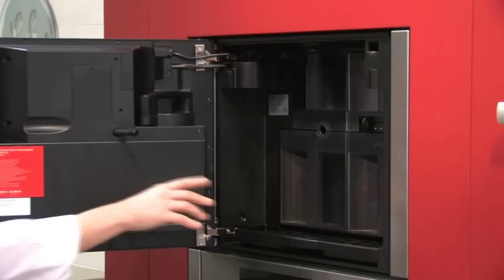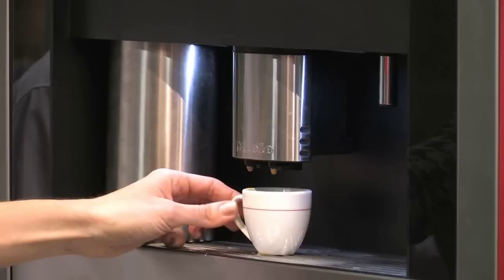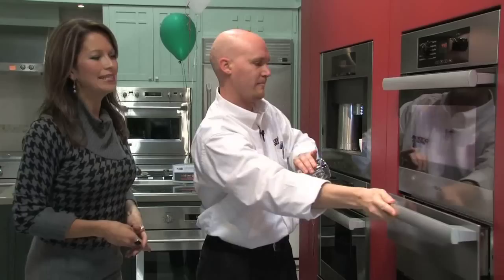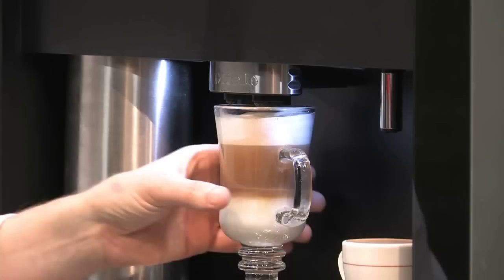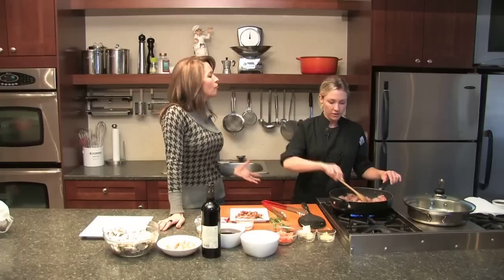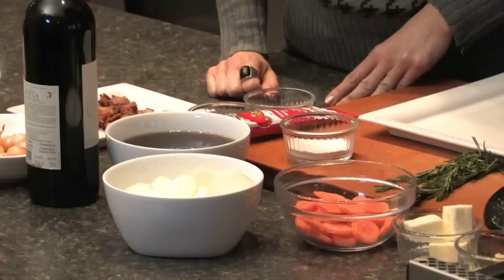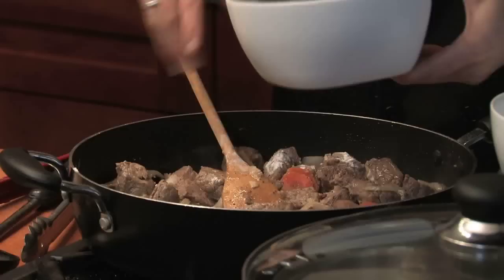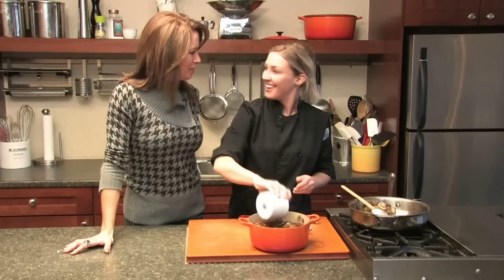TERRA @ Home Season 2 Show 40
Join us for a great family day. We visit Goemans Appliances for hot drinks, then get a visit from entertainment guru Alex Reynolds to talk about great movies to snuggle up and watch and Chef Rachel makes the ultimate comfort food Beef Bourguignon.